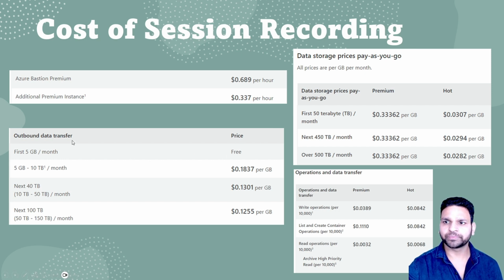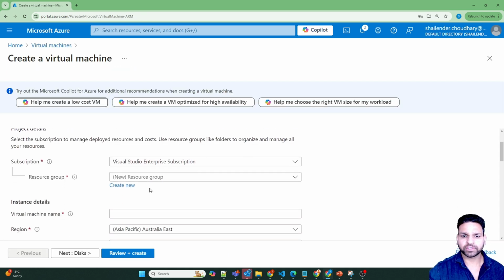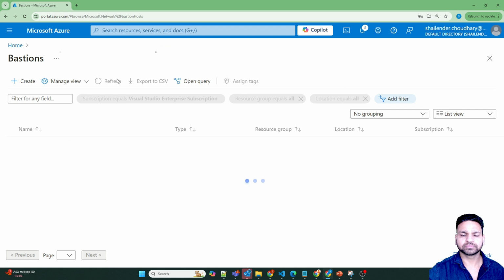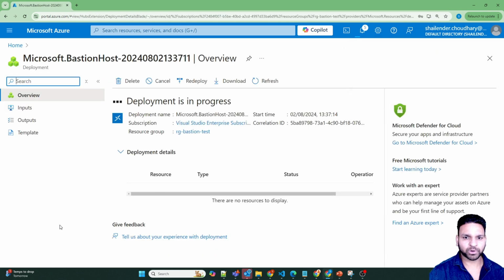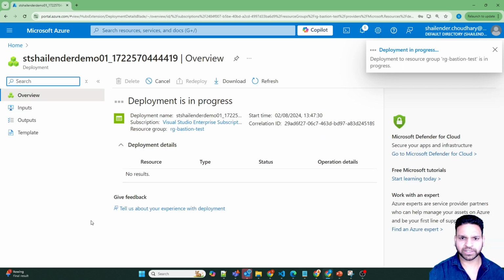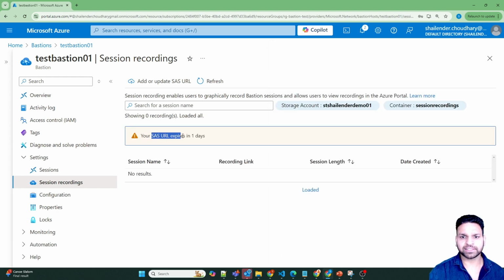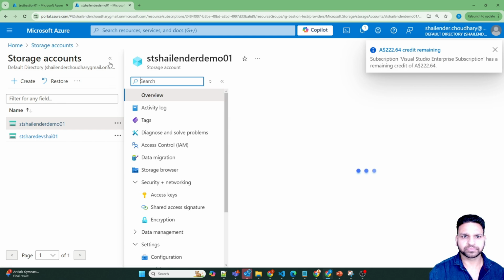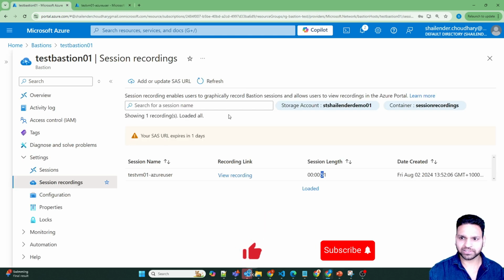Azure Bastion Session Recording | Enhance Security with Step-by-Step Deployment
Welcome to our latest video on Azure Bastion! In this tutorial, we dive deep into Azure Bastion and its session recording feature, a vital tool for enhancing security and compliance in your cloud environment.

What You'll Learn:

Azure Bastion Overview: Understand what Azure Bastion is and the different types available, including the Basic and Premium SKUs.

Session Recording: Discover how session recording works, why it is essential for security and compliance, and how it stores RDP and SSH session data securely in Azure Blob Storage.

Why You Need It: Learn about the benefits of session recording, including audit trails and regulatory compliance.

Prerequisites: Get an overview of what you need to set up Azure Bastion and session recording, including network and storage configurations.

Cost Considerations: We break down the costs associated with using Azure Bastion's Premium SKU and storage options.

Limitations: Understand the current limitations of session recording to better plan your deployment.

Step-by-Step Deployment Guide:
Follow along as we provide a comprehensive, step-by-step guide to deploying Azure Bastion with session recording. Whether you're new to Azure or looking to enhance your cloud security, this video offers practical insights and a hands-on demo to help you get started.

Share your thoughts or questions in the comments section below!